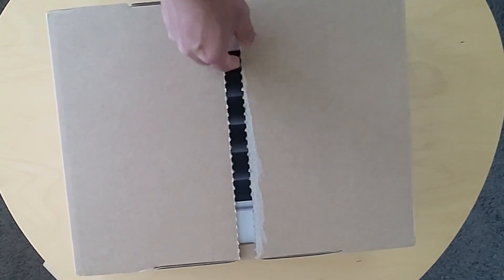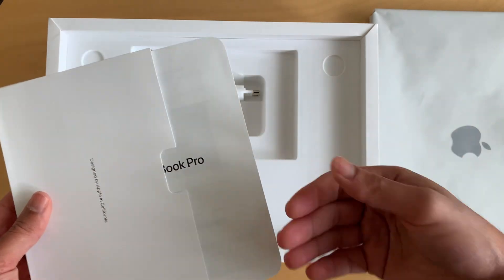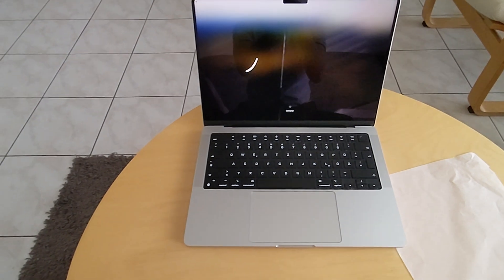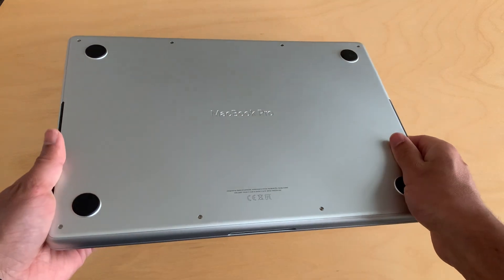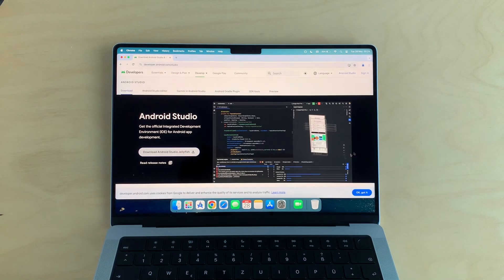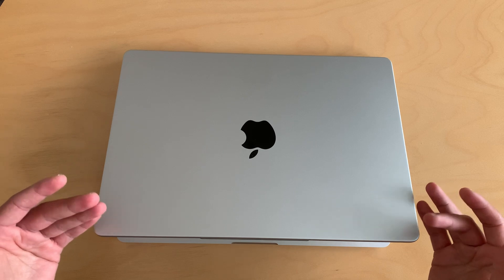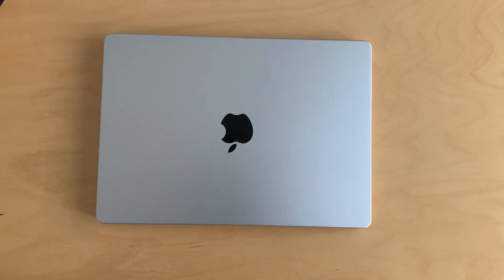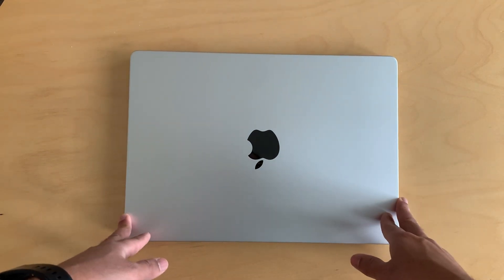Here's the Deal with the M3 MacBook Pro | 2024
In this video, we dive deep into the new M3 MacBook Pro. From its groundbreaking performance to its sleek design, we explore everything you need to know about Apple's latest powerhouse. Join us as we test its capabilities, compare it to previous models, and see if it's worth the upgrade. Don't miss out on our detailed review and hands-on experience with the M3 MacBook Pro!